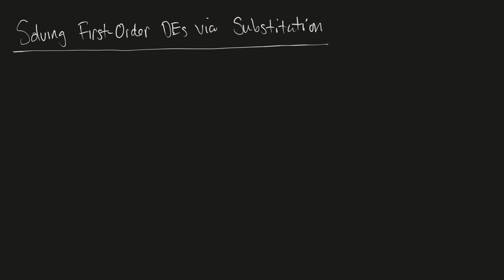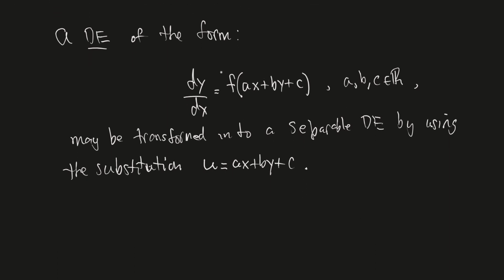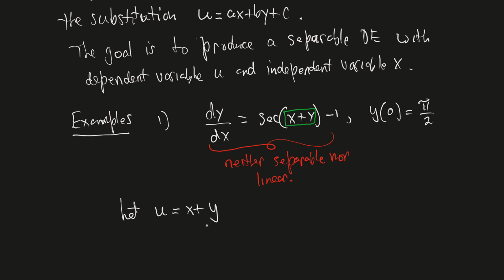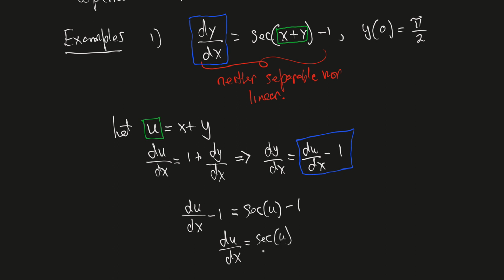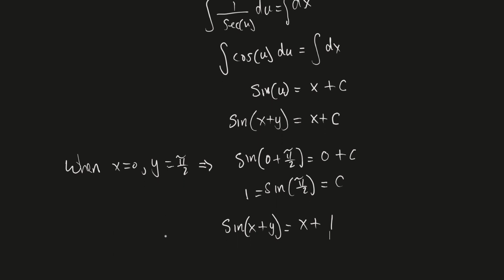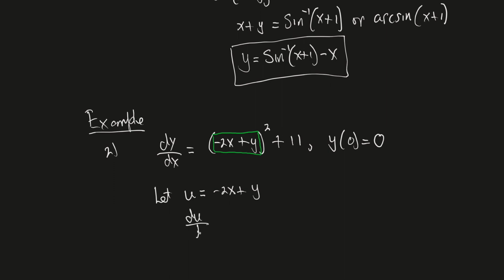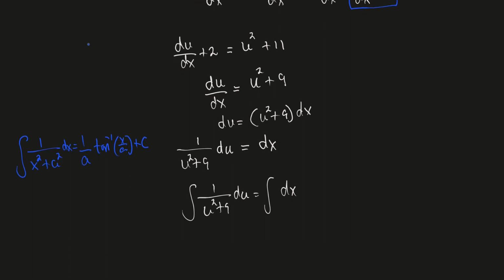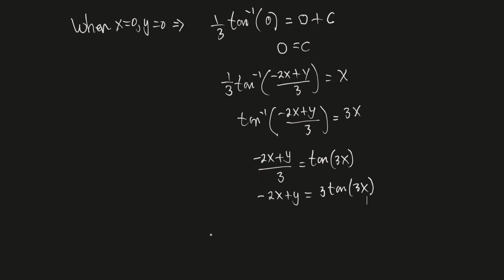44 Solving First Order DEs via Substitution